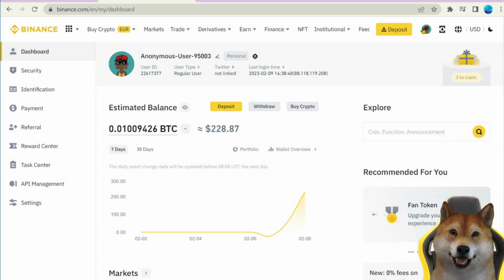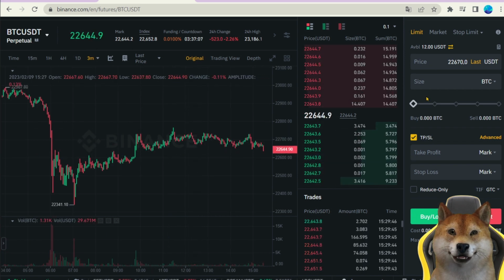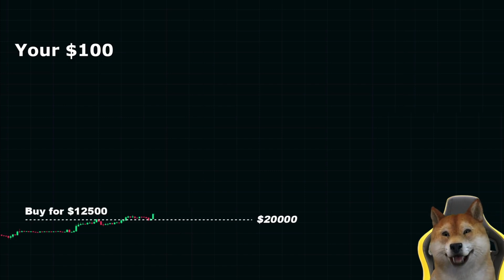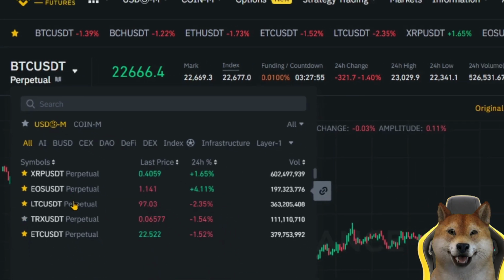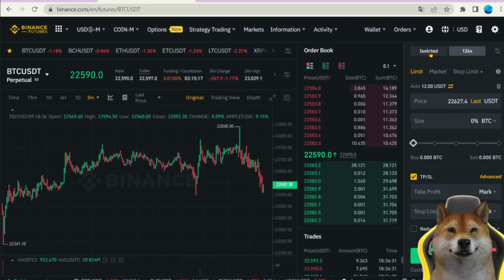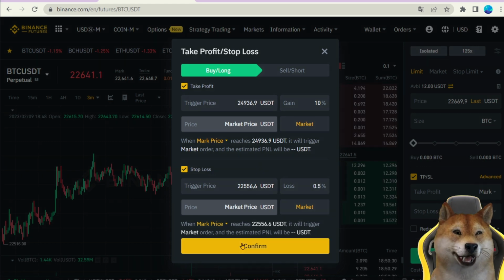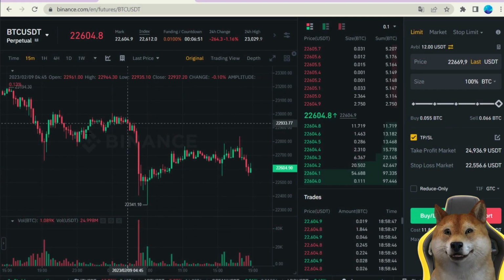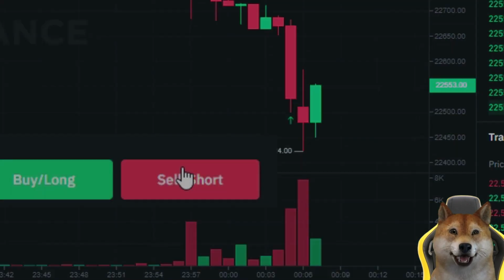Binance futures trading for beginners (how to trade)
Binance futures trading for beginners (how to trade binance).
In this crypto trading tutorial, we will show you how to trade on binance futures. With this platform, you can trade a variety of cryptos, including Bitcoin, Ethereum, Binance Coin, and Tether, and many others.
If you're new to crypto trading, this tutorial is for you! We'll teach you the basics of Binance futures trading, and help you start making profits soon!

00:22 | How to transfer funds to a binance futures trading account
00:42 | Going to the binance futures trading workspace
00:52 | What is binance futures trading leverage
01:16 | What is a short position
01:37 | Example of leverage
02:25 | Futures trading Interface
03:41 | How to set stop-loss and take-profit
03:59 | How to take a long or short position
04:07 | Open position interface
04:35 | Interface of the chart
05:05 | A real example of futures trading
05:24 | Where to find information about trading fees